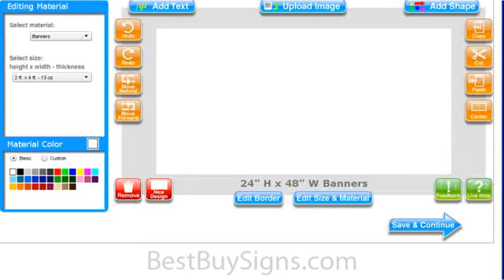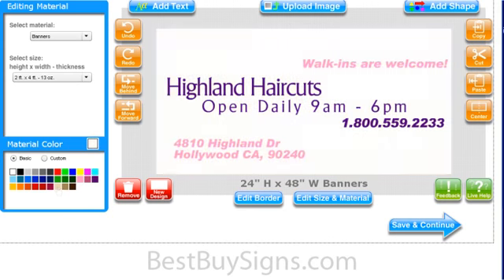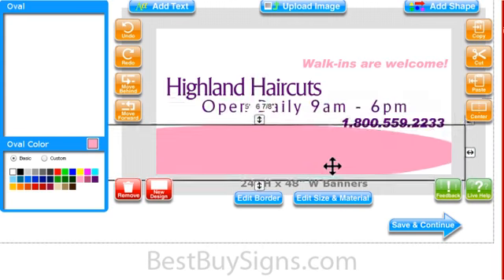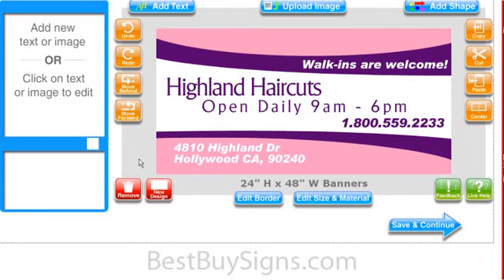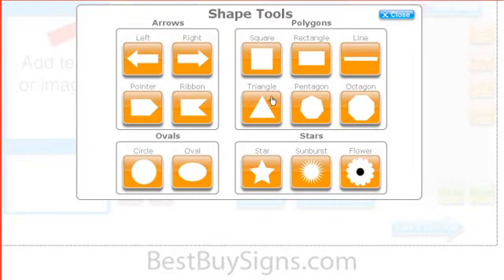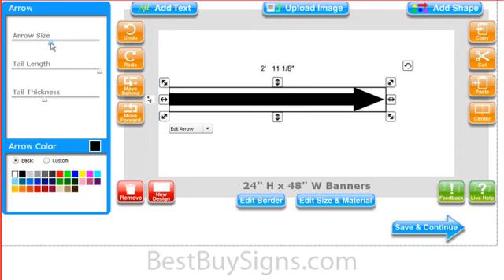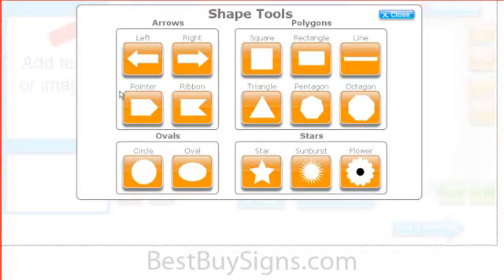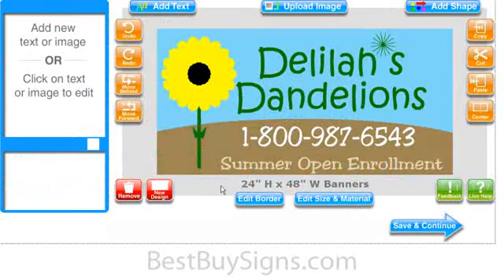How to Use SignMagic to Create Your Own Design - Part 10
When it comes to adding shapes to your design, SignMagic has your covered. Learn how to easily spice up your design by adding arrows, making a multi-colored background, and combining shapes to create everything from tires to flowers.